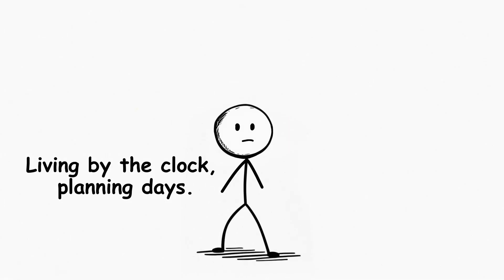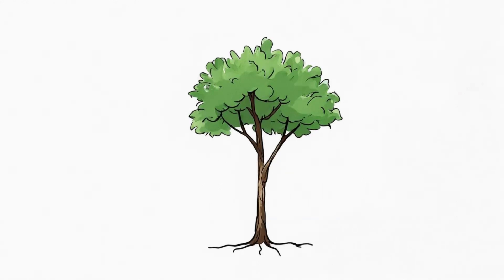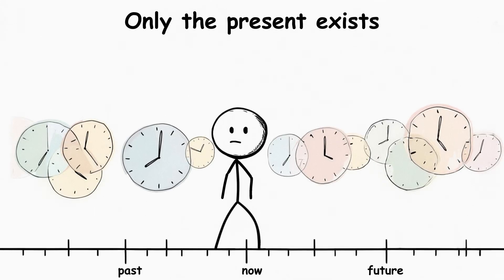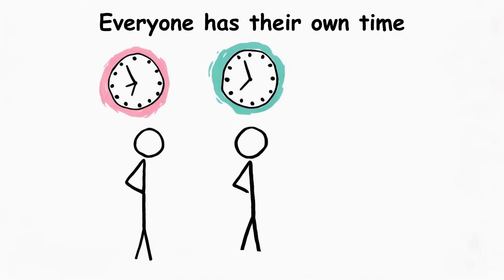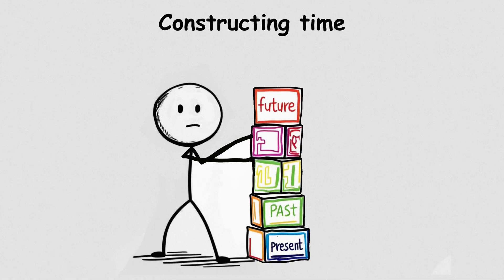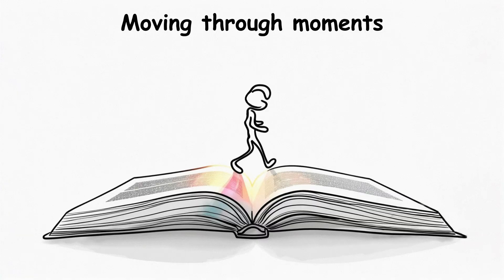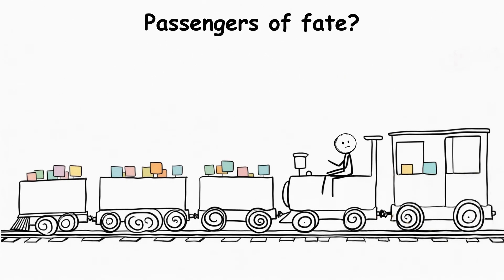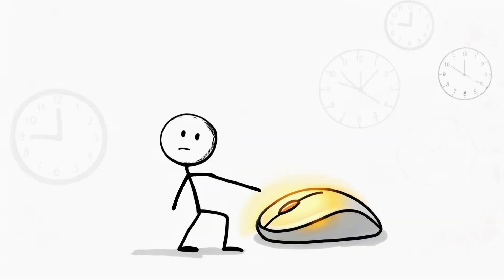This Will Change How You Think About Time!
⏳ TIME Is Not Real?!
Have you ever wondered if time is just an illusion? In this relaxing video, we explore the deepest philosophical and scientific ideas about time: from Einstein’s relativity to the block universe, from neuroscience to the mystery of the present moment. 🌌

This video is perfect before sleep — calming background music and deep thoughts will help you relax, reflect, and gently fall asleep while thinking about the nature of reality. 💤

Whether you love philosophy, physics, meditation, or just relaxing content before bed, this video will guide you through the fascinating question: Does time even exist?